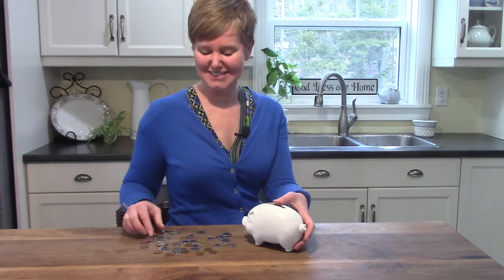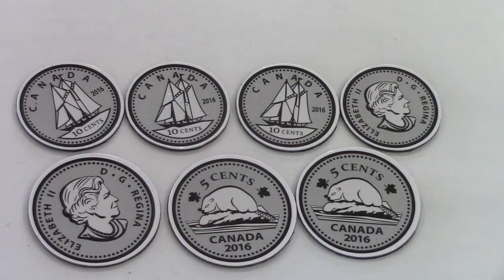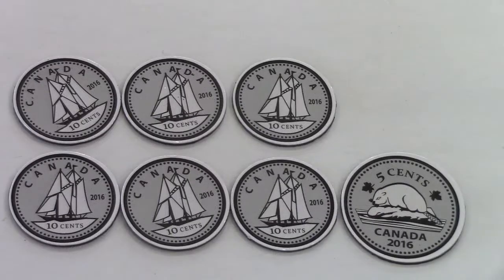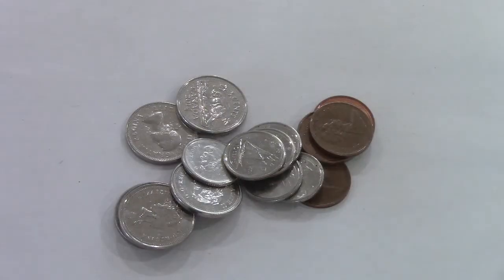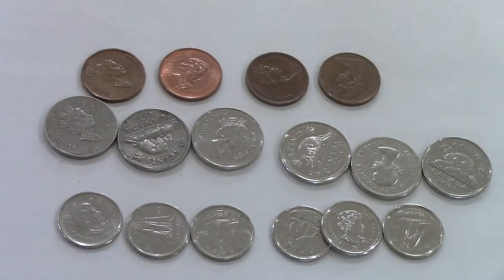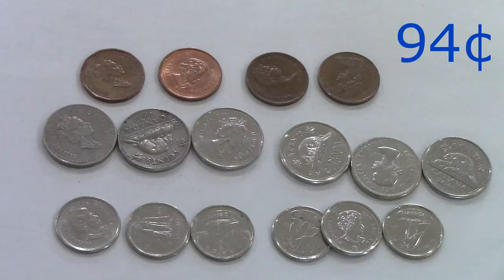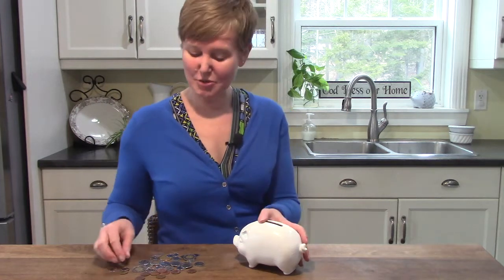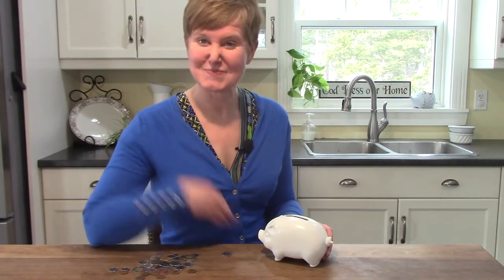Grade 1: Saxon Math Lesson #114 Counting Dimes, Nickles, and Pennies (Canadian)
Welcome to our online first grade math class. Join me as we explore counting by 10, 5, and 1 as we count Canadian dimes, nickels, and pennies.

This video corresponds to the first grade (grade one) Saxon math curriculum lesson #114 Counting Dimes, Nickels, and Pennies. It also introduces concepts included in the first grade math curriculum from Abeka, ACSI, Scott Foresman,  Harcourt Math, and the province of New Brunswick.